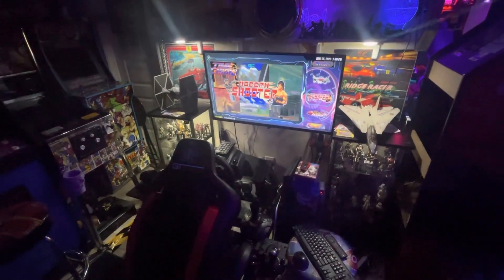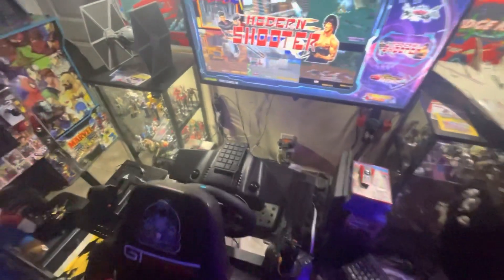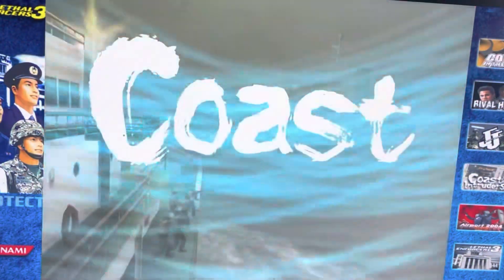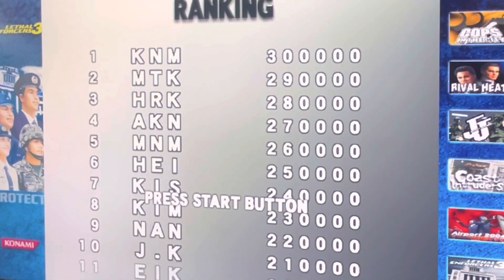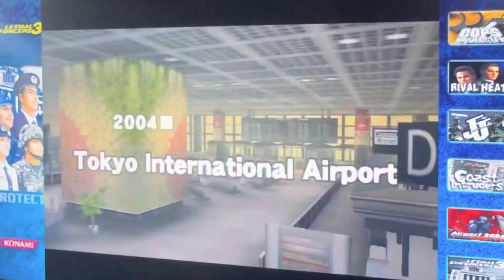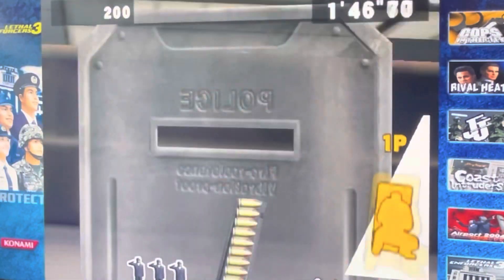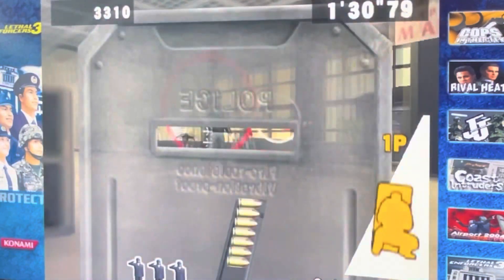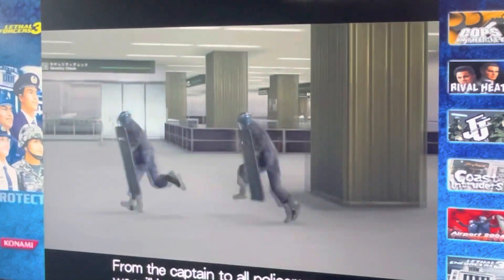Lethal enforcers 3 teknoparrot with bezel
Just a quick video of lethal enforcers 3
Super fun game
1 or 2 player split screen

For bezel
Visit teknogods discord
To download
Rename or bezelp1.png
And check bezel supper to on

And check out Emu gamers channel
He is amazing with this stuff